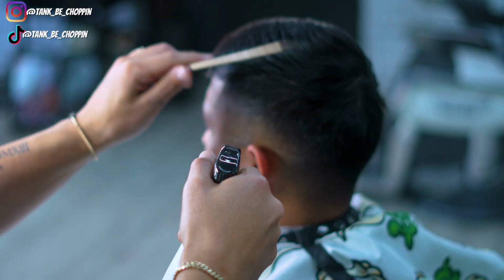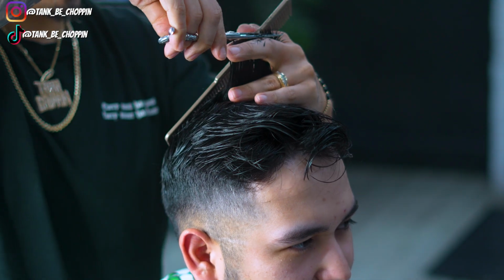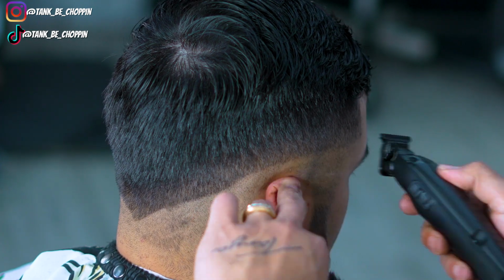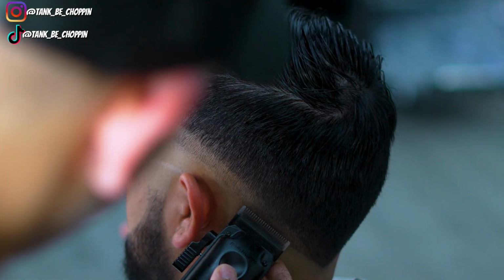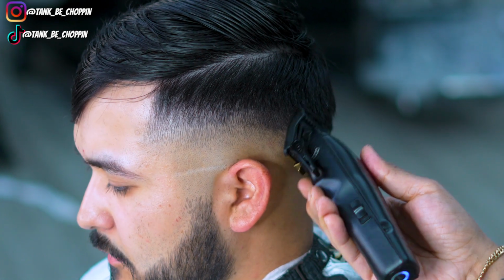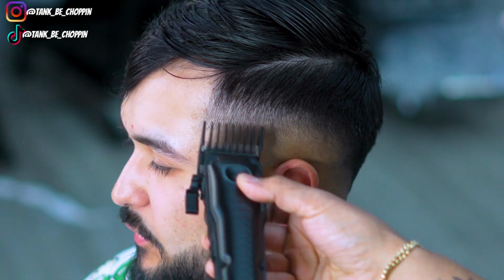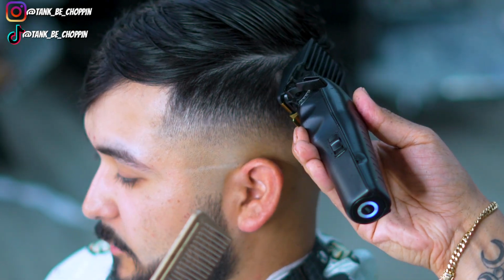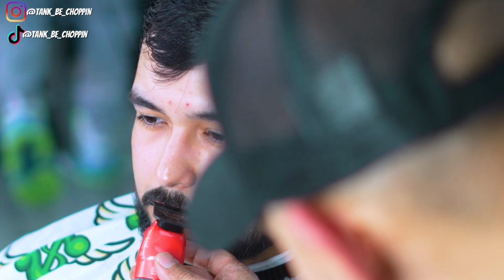CRISPY Drop Fade Tutorial | Step-by-Step Guide for Barbers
In this video, I’m breaking down a clean drop fade from start to finish — blending, line-up, taper details, and pro tips to help you level up behind the chair. Whether you're a beginner or a seasoned barber, you’ll pick up some gems to sharpen your craft.

📱 Follow me on all platforms: @tank_be_choppin